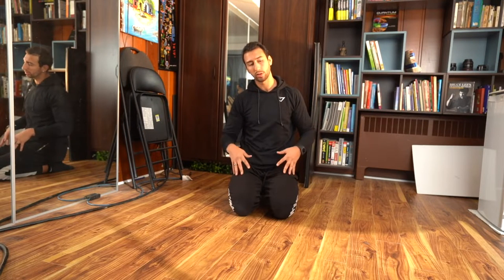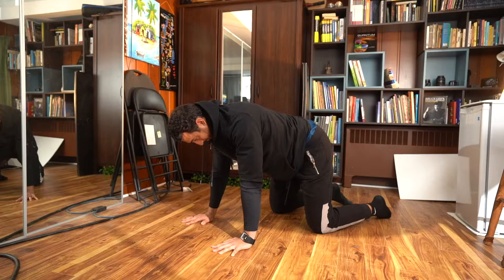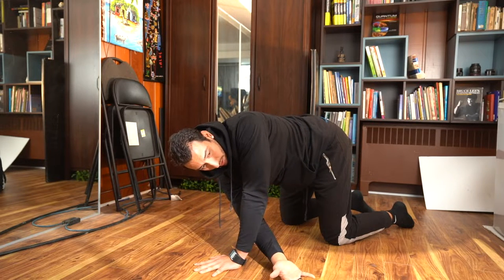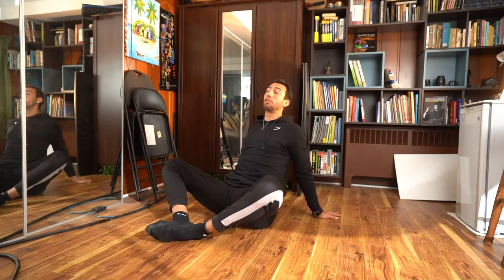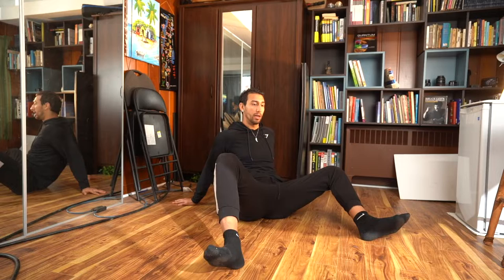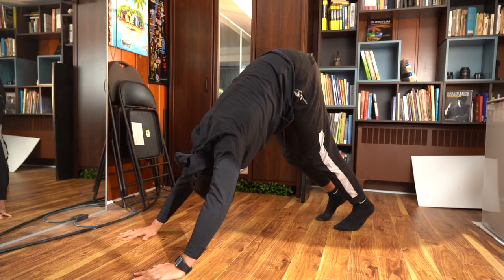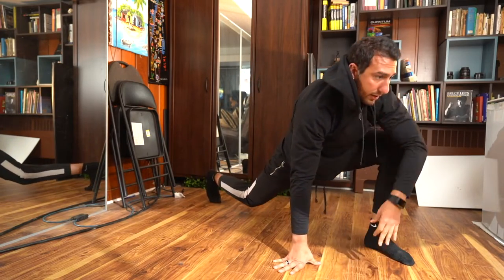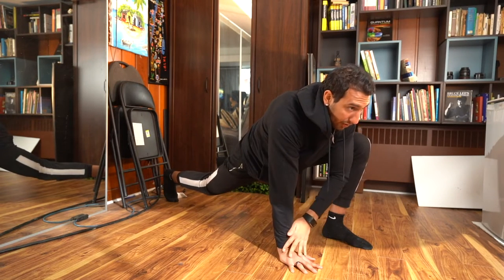Beginner At Home Mobility Routine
With the situation that is going on! A lot more individuals are home or going to start having to be forced to stay in doors. Which means a lot less movement or a lot more Netflix and chips. So I wanted to give you guys an easy routine that you can start doing. It's a beginner to moderate routine to open up the body and get you start or feeling a lot less stress.

SO give it a go and let me know what you guys think. If you do have any questions put them in the comments below and I will definitely answer.